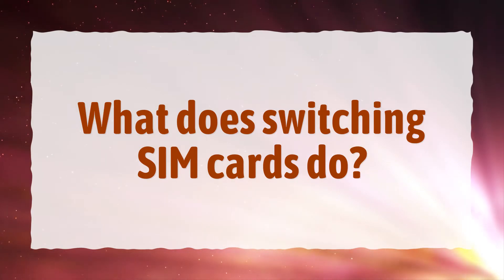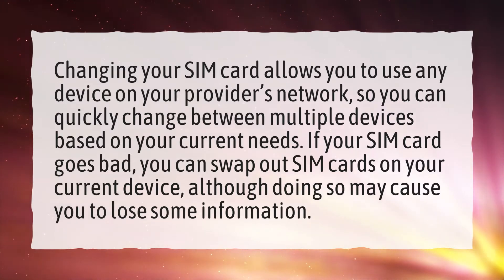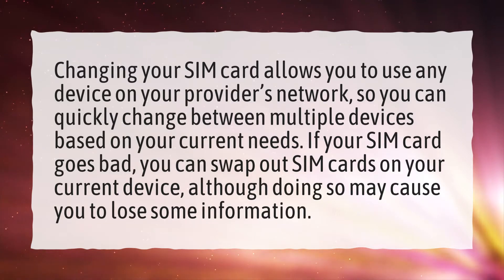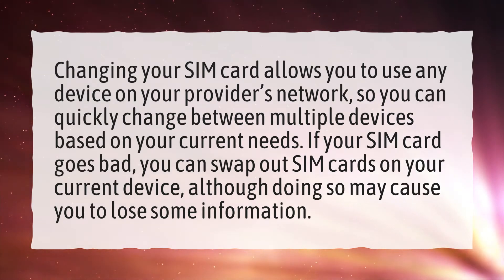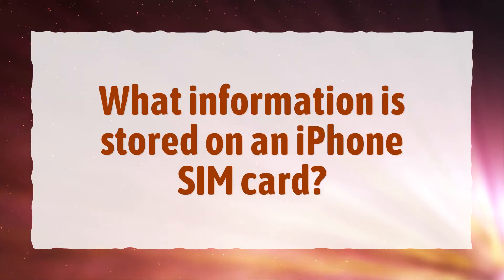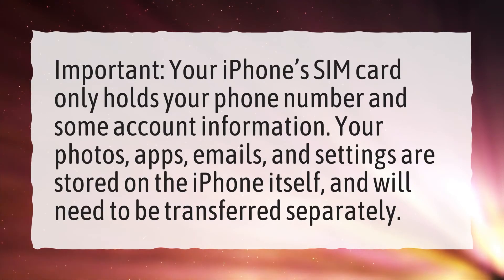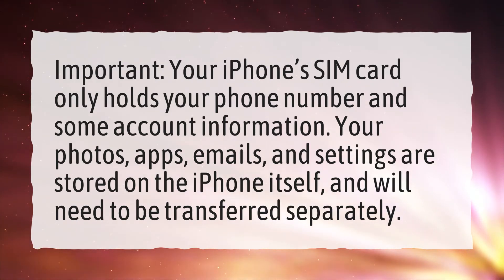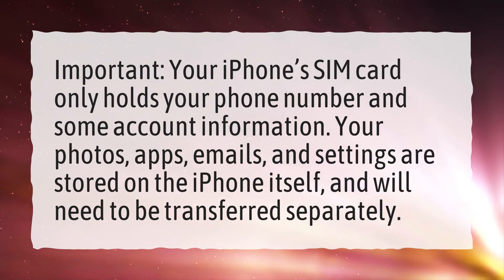What does switching SIM cards do?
More About Switching Sims Cards On Iphones • What does switching SIM cards do?